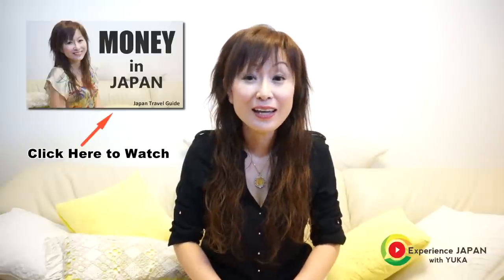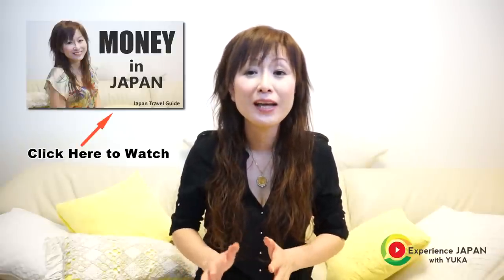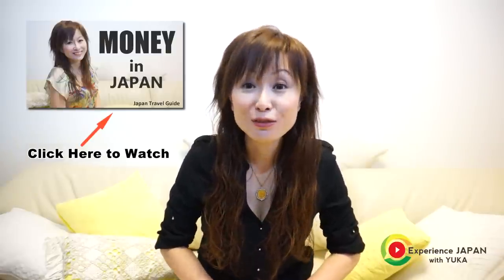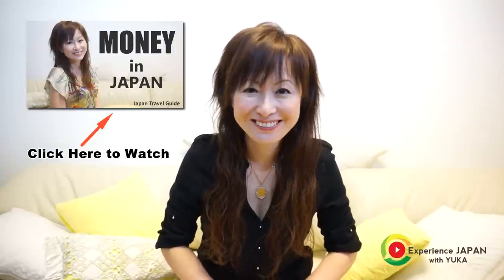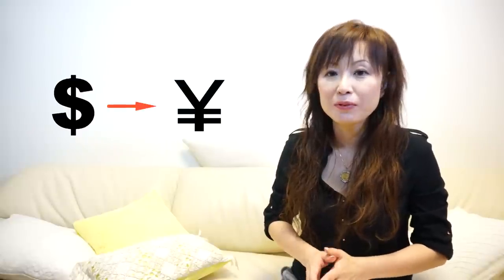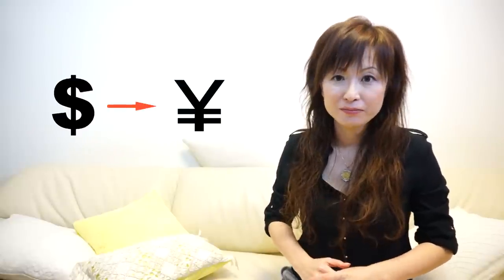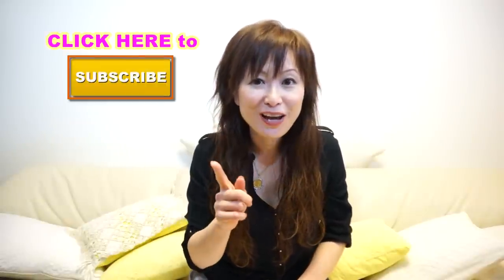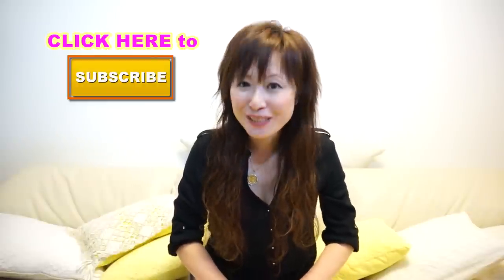Japan Travel Guide: Money in JAPAN #2: How to prepare your Japanese Yen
I explain Money in Japan.

Welcome to Experience Japan with YUKA.
I show you real Japan. Here is the right place for you if you want to know about Japan and plan to travel or trip to Japan!

In this video, I explain how to prepare your Japanese Yen for your trip to Japan. As I explain in the previous video (Japan Travel Guide: Money in JAPAN (Japanese Money) #1: Ways you pay in JAPAN), if you travel Japan, you need to get ready your cash at hand, because there are situations where you can’t use credit card in Japan.

I share information about how to exchange your money to Japanese yen to how to withdraw your money from ATMs in Japan. I give you a basic idea to deal with currency problem in Japan.

Here is the information I mentioned in the video:
★ General Comparison in currency rates

I’m offering the info about traveling to Japan and working as a guide.

My Blog (coming up soon!)